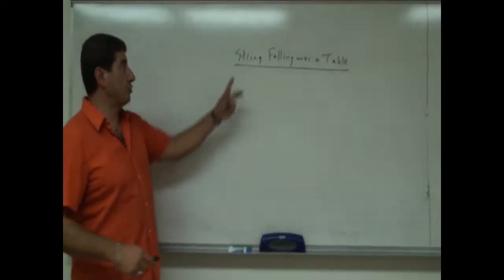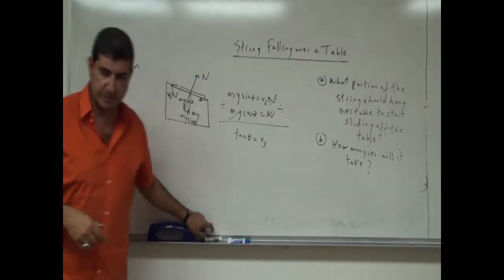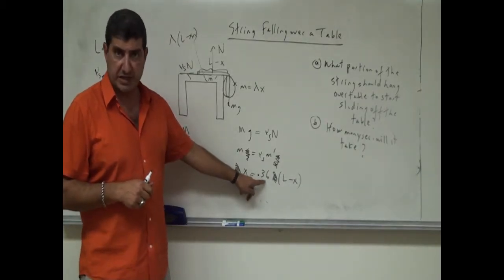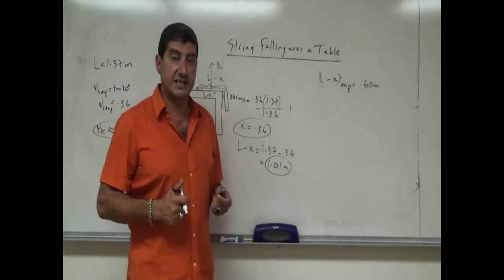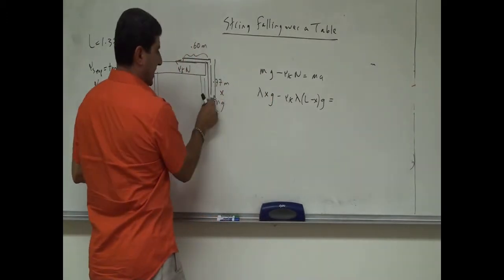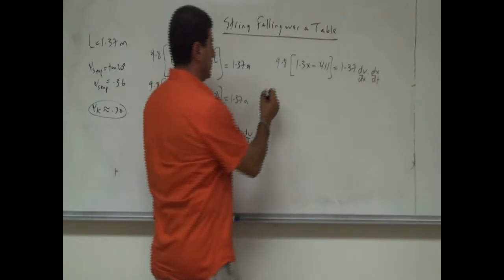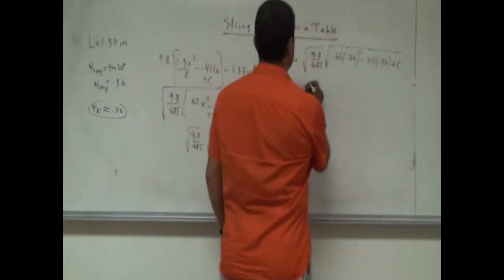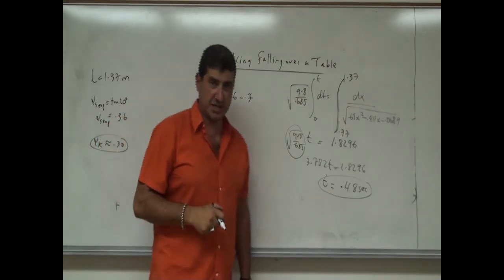String Falling Over a Table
This video illustrates a problem where a portion of a string is hanging over a table and starts to slide and it shows how to calculate which portion has to hang over for it to start sliding and the time it takes for the string to completely come off the table.